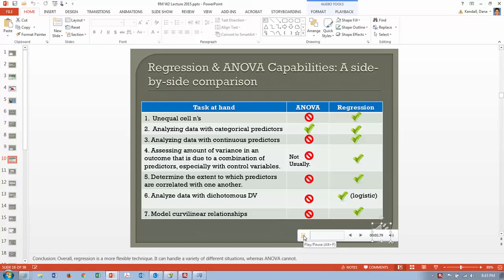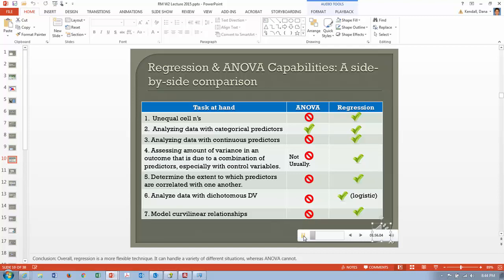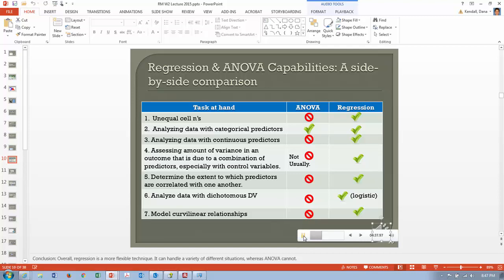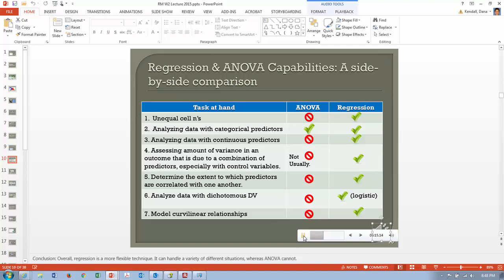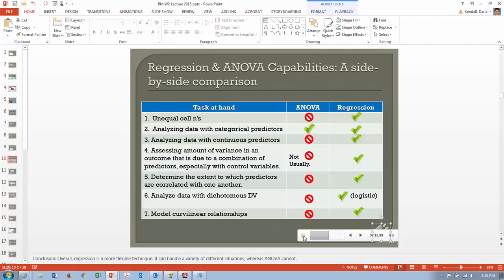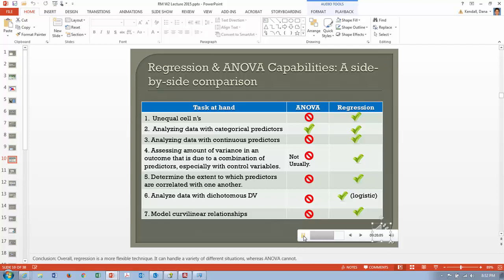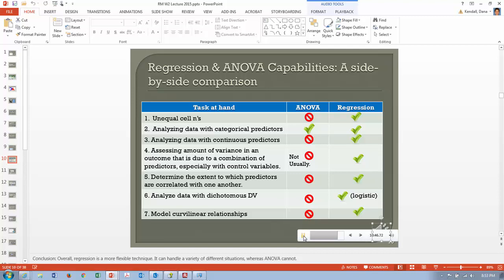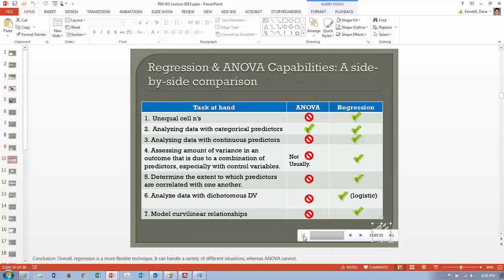CPY 7032 W2 Slide 10